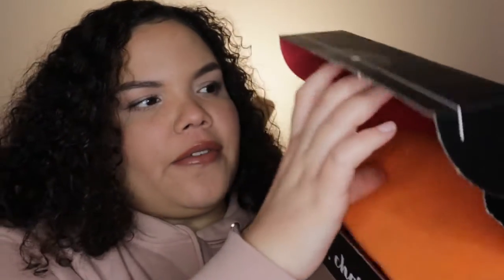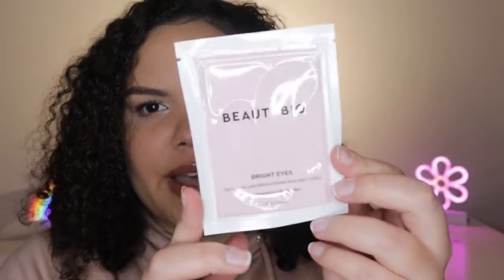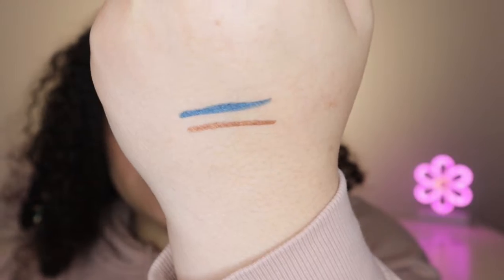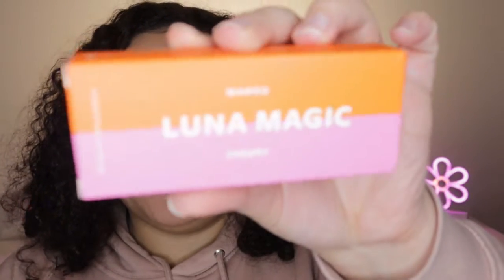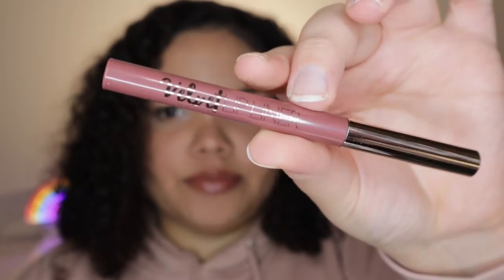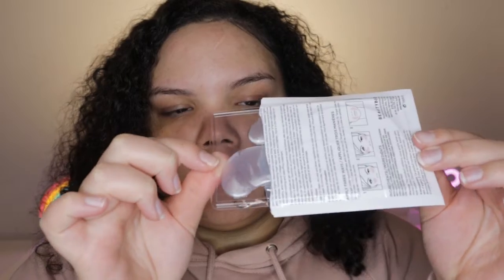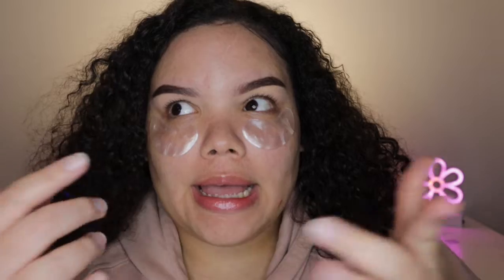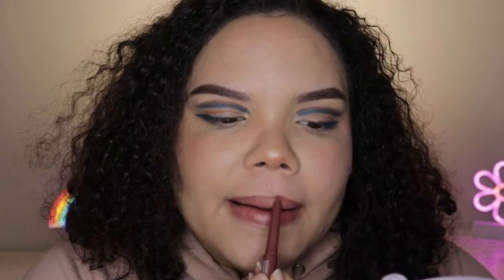NOVEMBER BOXYCHARM BASE BOX 2022 | TRY ON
Today I'm opening the november boxycharm and trying everything in the box. I'm doing this every month on my channel. I hope yall liked watching it!! Let me know what was your fav thing this month:)